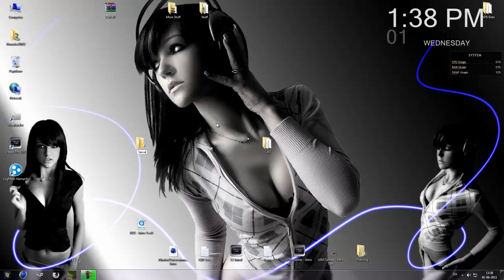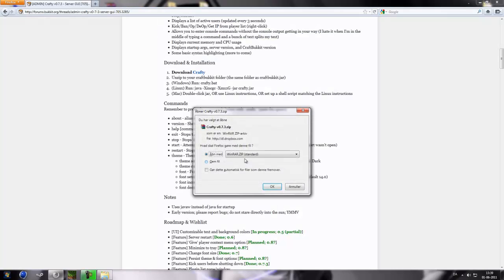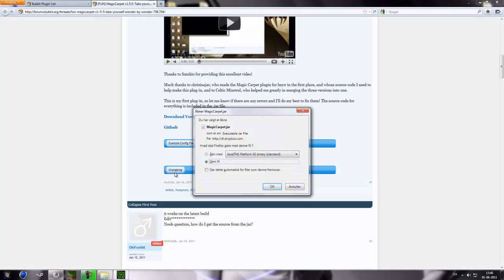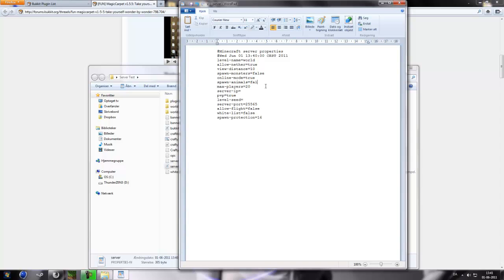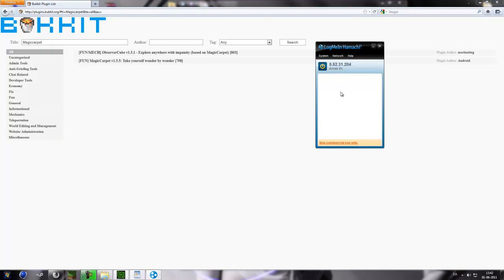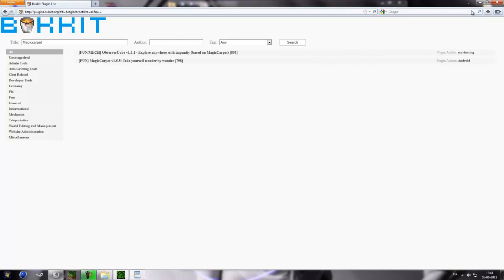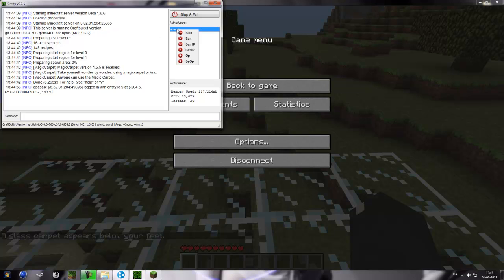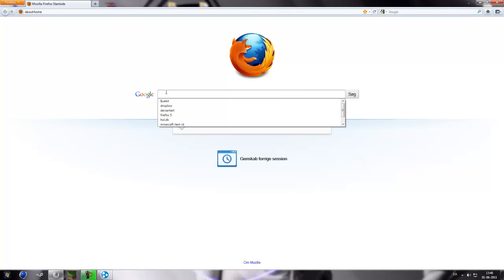Minecraft 1.6.6 - How to setup a Free Bukkit Server[No Coding]